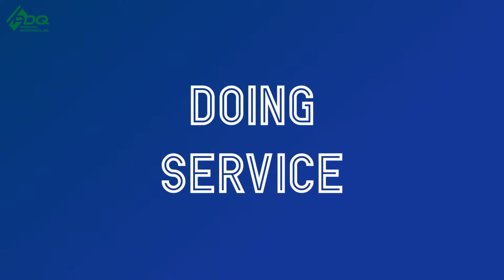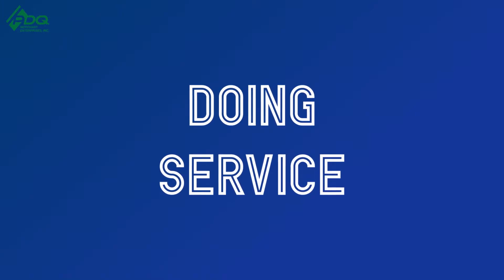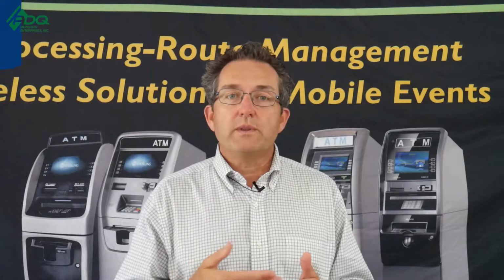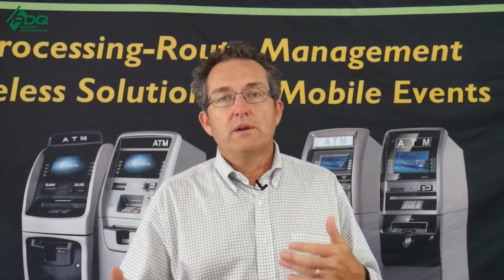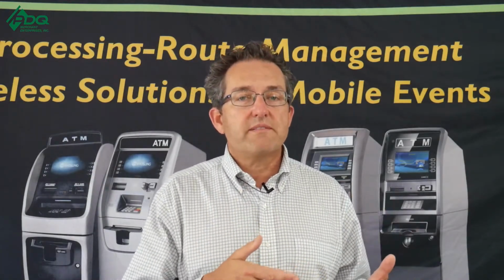What An ATM Operator Does - ATM Business 2021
Philip Webb explains what an ATM operator does on a daily basis. Have more questions about growing your ATM business, or even starting it? Sign up for our "A- Z Approach To The ATM Business" training course